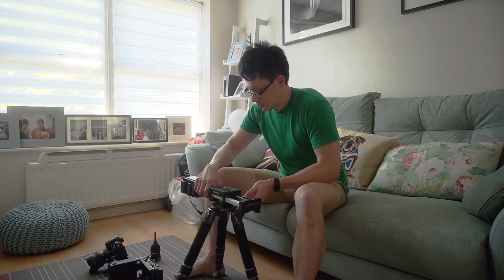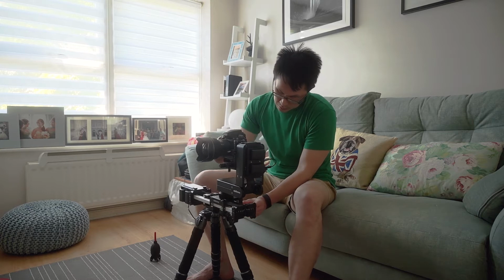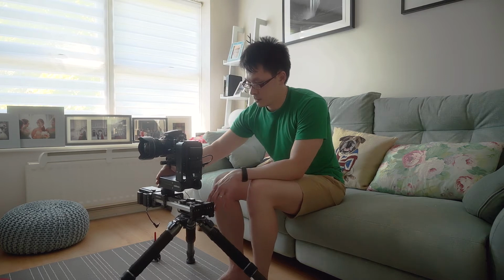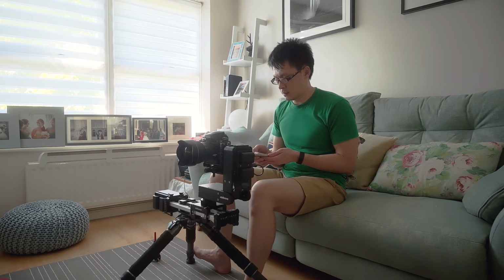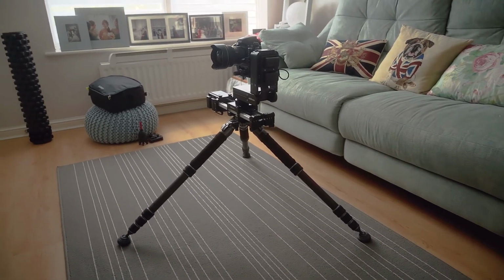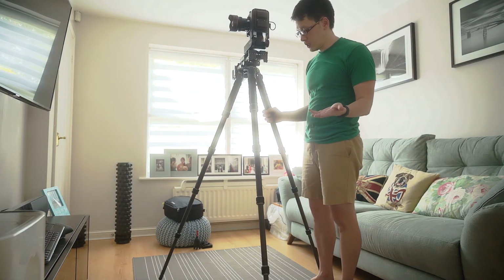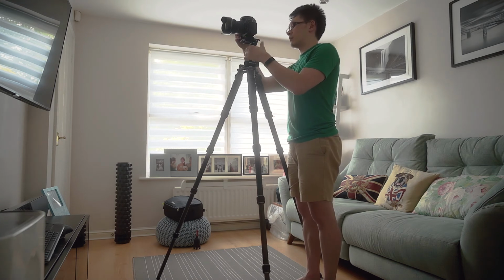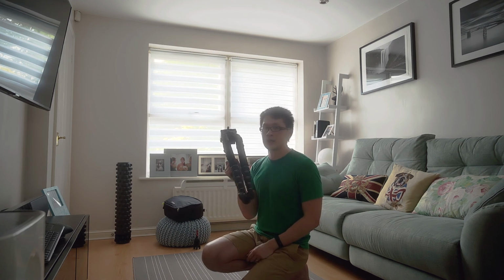Gitzo Systematic GT4553S Long Term Review with Edelkrone Gears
This video is a follow up review of the Gitzo Systematic GT4553s carbon fibre tripod that I've bought at the beginning of the year. I will show you how I setup the Edelkrone slider and the headplus when I'm using these out and about. There is also a demo of how I use the Edelkrone Flextilt Head 2 later in the video.

0:00 Intro
0:28 Edelkrone Slider + slide module installation
1:00 Edelkrone Headplus Installation
2:50 Gitzo tripod setup and demo
7:36 Edelkrone FlexTilt Head 2
9:14 Collapsing the tripod and outro